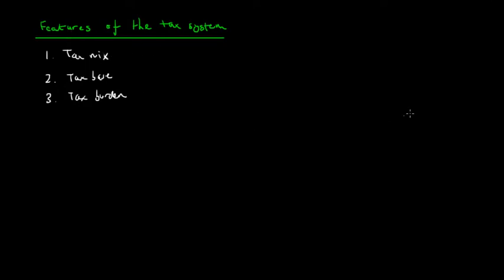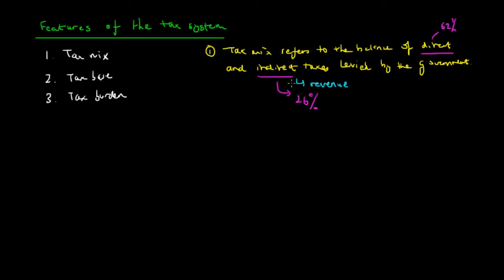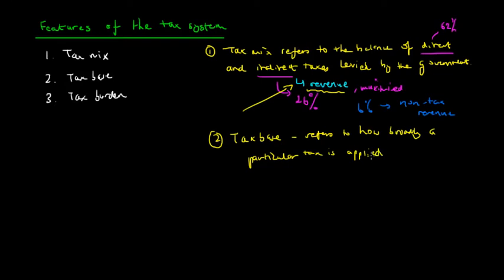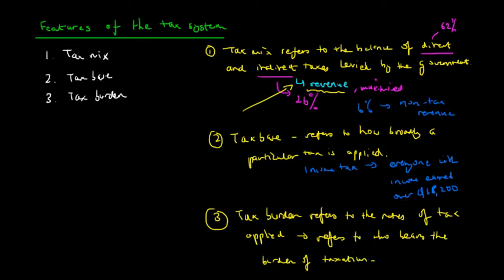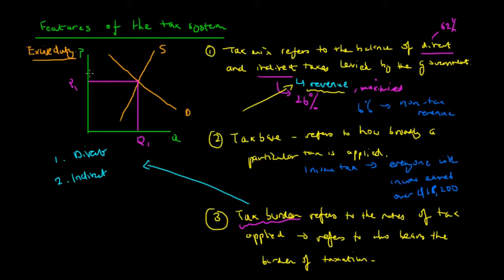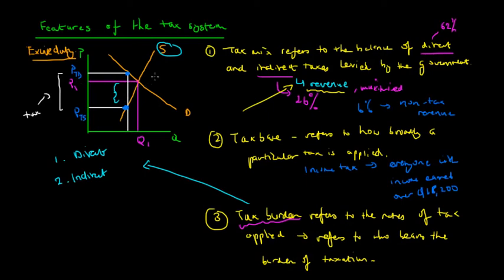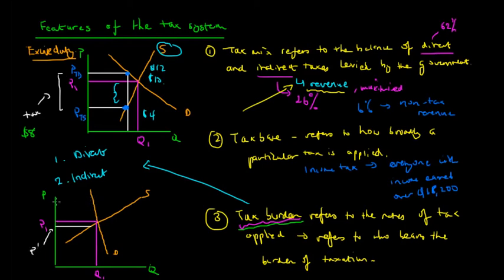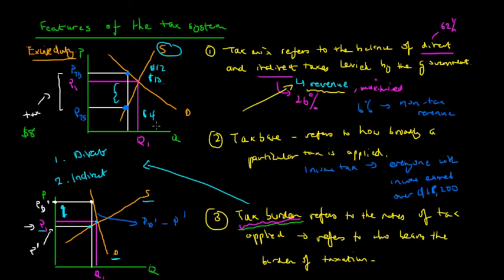Features of the Tax System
In this video, we look at the features of the tax system including the tax base, tax burden and tax mix. We will look at how the government uses these features.